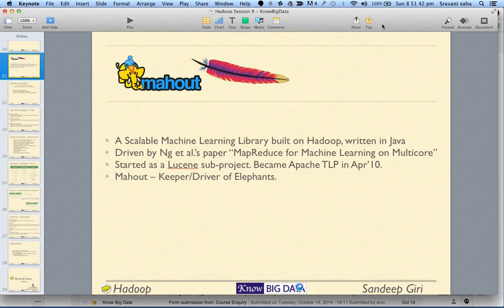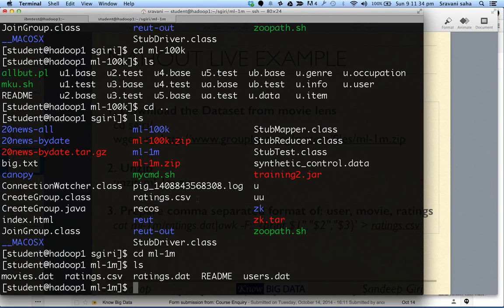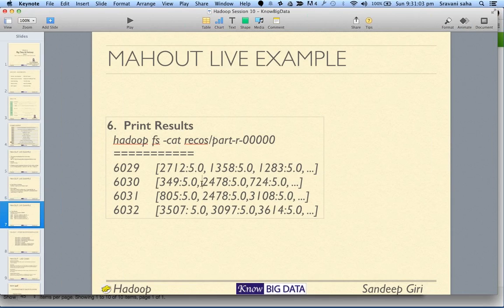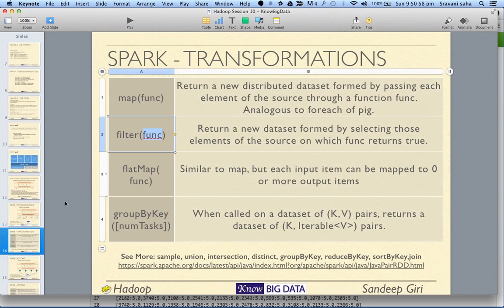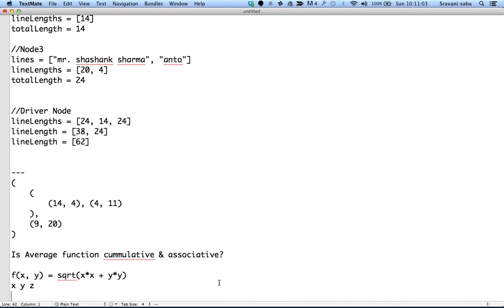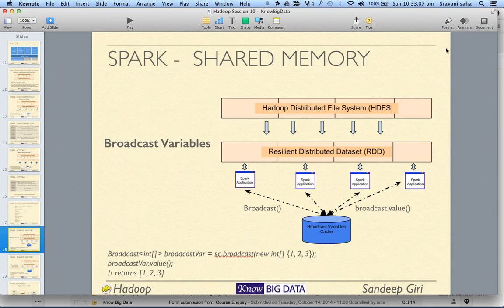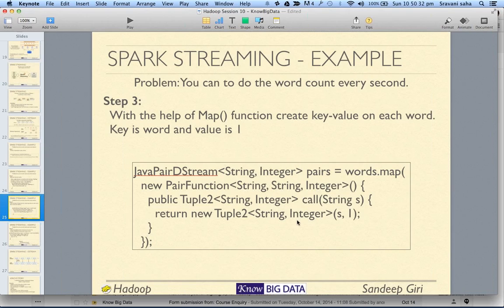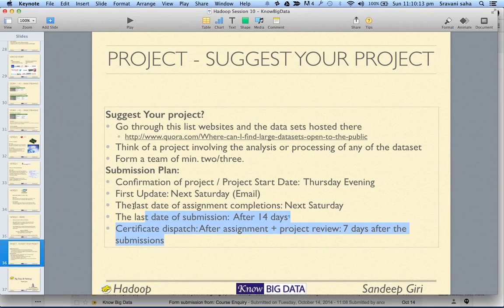Big Data & Hadoop 8 30pm SAT SUN 26 10 14 8 51 pm